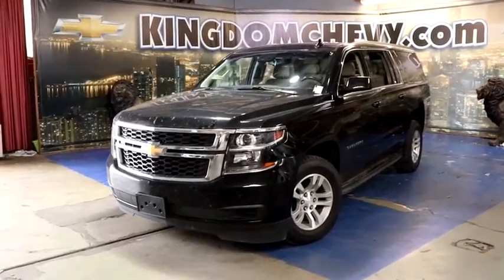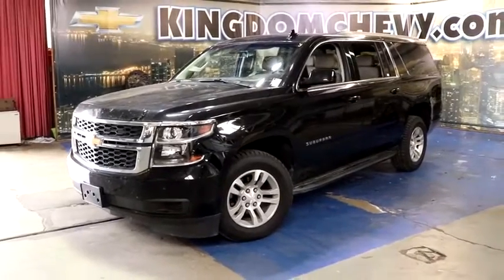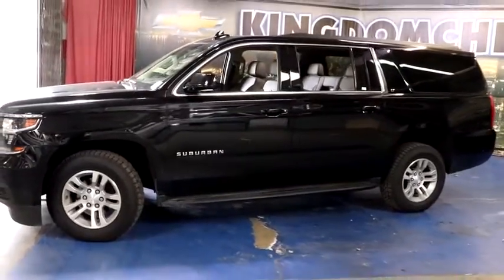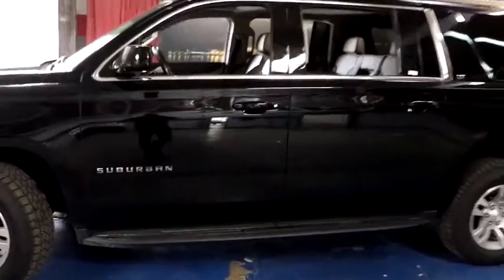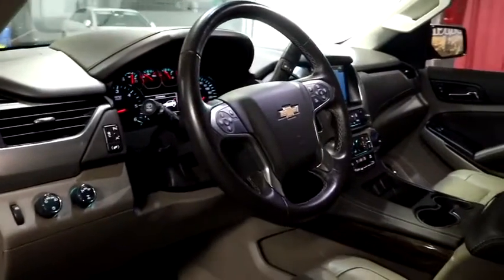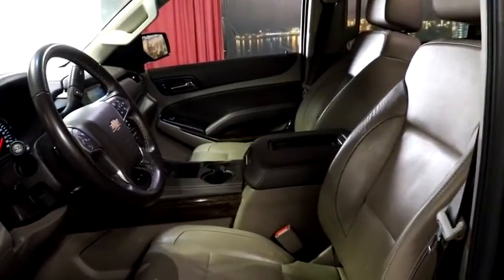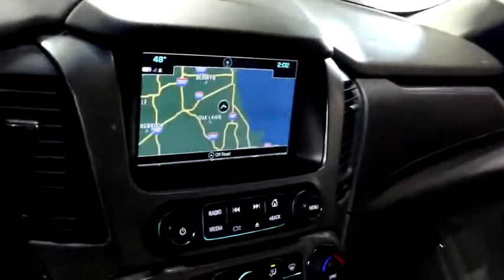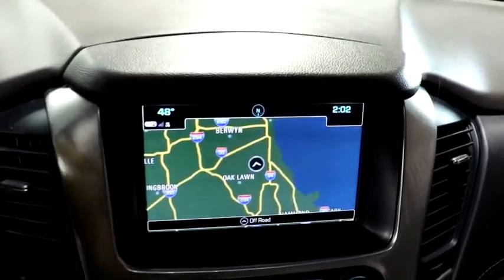2019 Chevrolet Suburban Near Me, Oak Lawn, Matteson, Northwest Indiana, Calumet City P20898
Black Used 2019 Chevrolet Suburban available in Chicago, Illinois at Kingdom Chevrolet. Servicing the Oak Lawn, Matteson, Calumet City, area.

Kingdom Chevrolet
6603 S Western Ave

Recent Arrival! Priced below KBB Fair Purchase Price! CARFAX One-Owner. 2019 4D Sport Utility Chevrolet Suburban LT Black 6-Speed Automatic Electronic with Overdrive 4WD EcoTec3 5.3L V8 HUGE INVENTORY REDUCTION SALE GOING ON NOW!! NO CREDIT, LOW CREDIT NO PROBLEM . WE HAVE THE TEAM TO HELP YOU GET INTO A GREAT DEPENDABLE RIDE. With some options like Enhanced Driver Alert Package (Forward Collision Alert, IntelliBeam w/Automatic High Beam On/Off, Lane Keep Assist w/Lane Departure Warning, Low Speed Forward Automatic Braking, and Safety Alert Seat), Premium Smooth Ride Suspension Package, 12-Volt Auxiliary Power Outlet (5), 18 x 8.5 High-Polished Aluminum Finish Wheels, 1st & 2nd Row Color-Keyed Carpeted Floor Mats, 2nd Row 60/40 Split-Folding Manual Bench, 3.08 Rear Axle Ratio, 3rd Row Manual 60/40 Split-Folding Fold Flat Bench, 3rd row seats: split-bench, 4-Wheel Antilock Disc Brakes, 4-Wheel Disc Brakes, 6-Way Power Front Passenger Seat Adjuster, 9 Speakers, ABS brakes, Adjustable pedals, Air Conditioning, AM/FM radio: SiriusXM, Apple CarPlay/Android Auto, Auto High-beam Headlights, Auto-Dimming Inside Rear-View Mirror, Auto-dimming Rear-View mirror, Automatic temperature control, Black Assist Steps, Bose Premium Audio System Feature, Brake assist, Bumpers: body-color, CD player, Color-Keyed Carpeting Floor Covering, Compass, Delay-off headlights, Driver door bin, Driver Inboard & Front Passenger Airbags, Driver vanity mirror, Dual front impact airbags, Dual front side impact airbags, Electronic Cruise Control w/Set & Resume Speed, Electronic Stability Control, Emergency communication system: OnStar and Chevrolet connected services capable, Extended-Range Remote Keyless Entry, Exterior Parking Camera Rear, Floor Console w/Storage Area, Front anti-roll bar, Front Bucket Seats, Front Center Armrest, Front dual zone A/C, Front reading lights, Front wheel independent suspension, Fully automatic headlights, Garage door transmitter, HD Radio, Heated door mirrors, Heated Front Reclining Bucket Seats, Heated front seats, Illuminated entry, Leather-Appointed Seat Trim, Leather-Wrapped Steering Wheel, Low tire pressure warning, Memory seat, Occupant sensing airbag, Outside temperature display, Overhead airbag, Overhead console, Panic alarm, Passenger door bin, Passenger vanity mirror, Pedal memory, Power door mirrors, Power driver seat, Power Liftgate, Power passenger seat, Power steering, Power windows, Power-Adjustable Accelerator & Brake Pedals, Radio: AM/FM Stereo w/Chevrolet Infotainment, Rain sensing wipers, Rear air conditioning, Rear anti-roll bar, Rear Park Assist w/Audible Warning, Rear Parking Sensors, Rear reading lights, Rear seat center armrest, Rear window defroster, Rear window wiper, Remote keyless entry, Remote Vehicle Start, Roof rack: rails only, Roof-Mounted Luggage Rack Side Rails, Security system, Single-Slot CD/MP3 Player, SiriusXM Radio, Speed control, Speed-sensing steering, Split folding rear seat, Spoiler, Steering wheel mounted audio controls, Tachometer, Telescoping steering wheel, Tilt steering wheel, Traction control, Trip computer, Universal Home Remote, Variably intermittent wipers, and Voltmeter.brbrbr$$$ Priced To Sell Fast!! $$$ Many Cars under $10k and under $5K!! Kingdom Chevy Whether you are looking for a new, used or certified Chevrolet car, truck, or SUV you will find it here. We service Addison, Burbank, Calumet City, Carol Stream, Chicago, Cicero, Des Plaines, Downers Grove, Elk Grove Village, Elmhurst,Homer Glen, Lincolnshire, Melrose Park,Oak Forest, Oak Lawn, Oak Park, Orland Park, Chicago Land All prices plus TTDRD.
3.08 Rear Axle Ratio,18 x 8.5 High-Polished Aluminum Finish Wheels,Heated Front Reclining Bucket Seats,Leather-Appointed Seat Trim,Radio: AM/FM Stereo w/Chevrolet Infotainment,Premium Smooth Ride Suspension Package,6-Way Power Front Passenger Seat Adjuster,Extended-Range Remote Keyless Entry,3rd Row Manual 60/40 Split-Folding Fold Flat Bench,2nd Row 60/40 Split-Folding Manual Bench,Driver Inboard & Front Passenger Airbags,Color-Keyed Carpeting Floor Covering,1st & 2nd Row Color-Keyed Carpeted Floor Mats,Remote Vehicle Start,Black Assist Steps,Floor Console w/Storage Area,Auto-Dimming Inside Rear-View Mirror,4-Wheel Antilock Disc Brakes,Power-Adjustable Accelerator & Brake Pedals,Electronic Cruise Control w/Set & Resume Speed,Leather-Wrapped Steering Wheel,12-Volt Auxiliary Power Outlet (5),Safety Alert